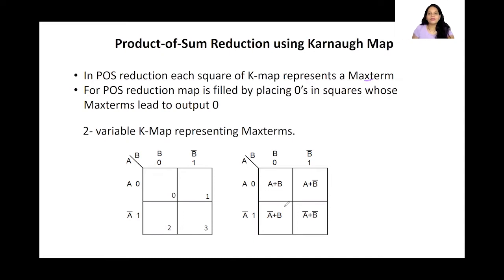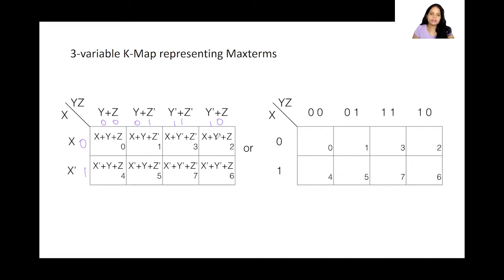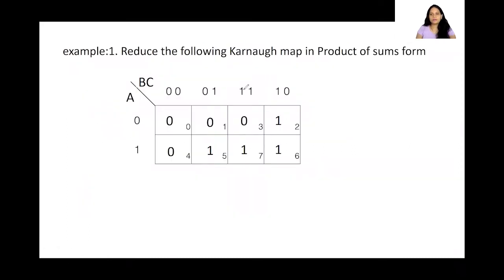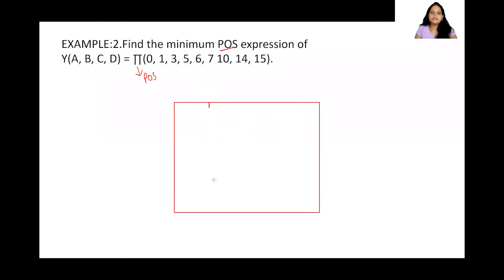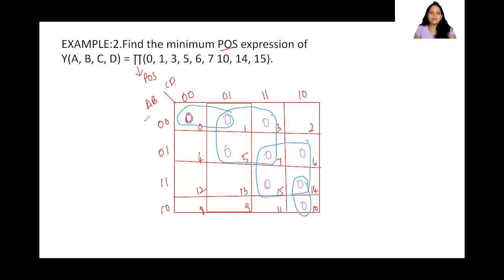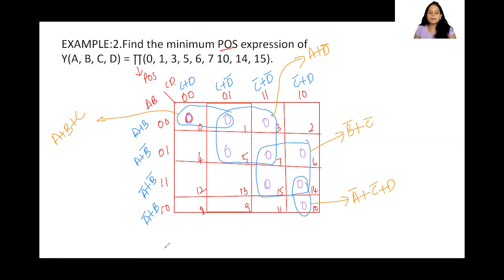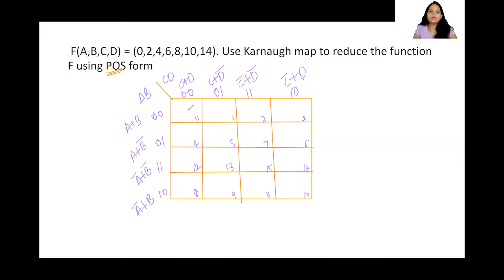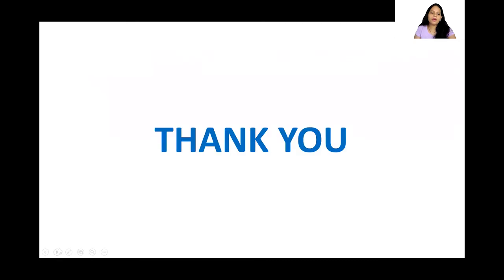CHAPTER 2 | S17 | POS REDUCTION USING K-MAP | II PUC | BOOLEAN ALGEBRA